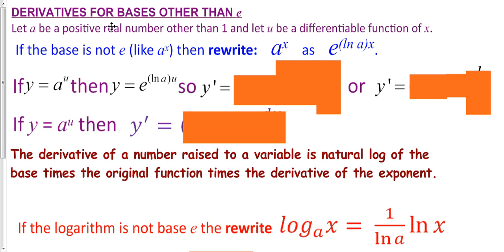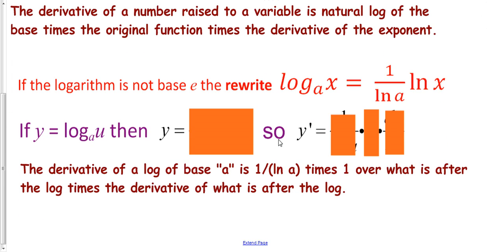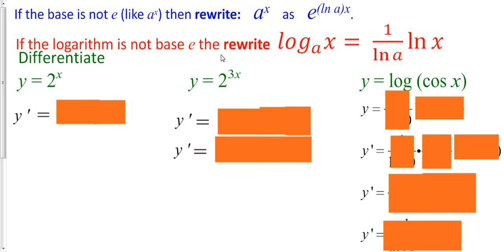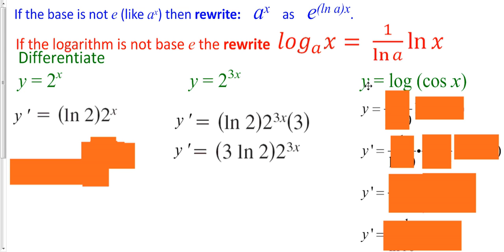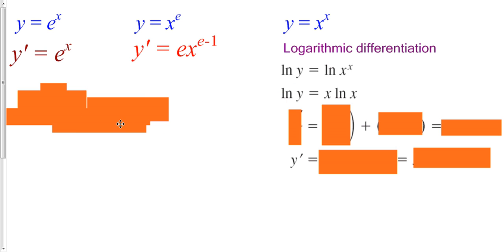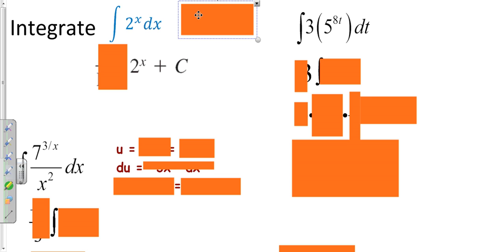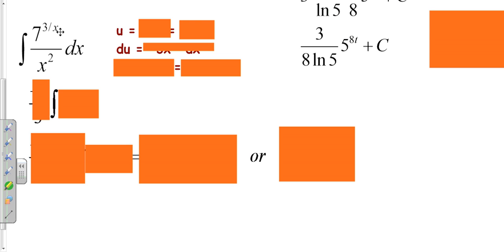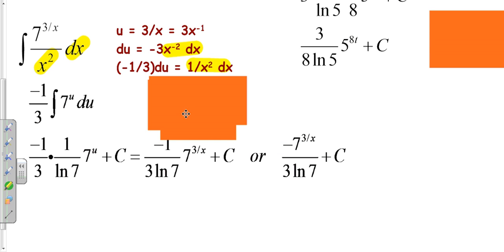Calculus section 5 5 derviative and intergrals of a^u